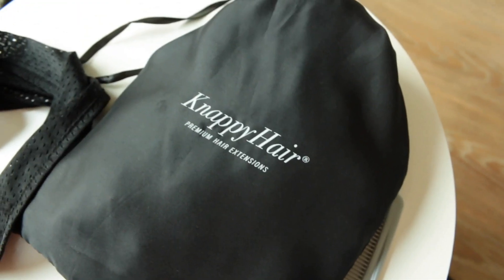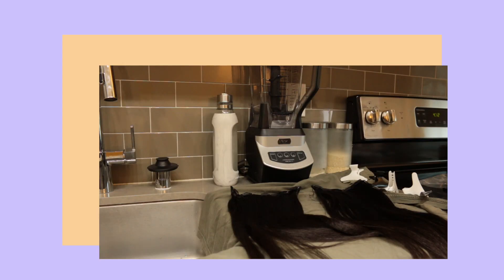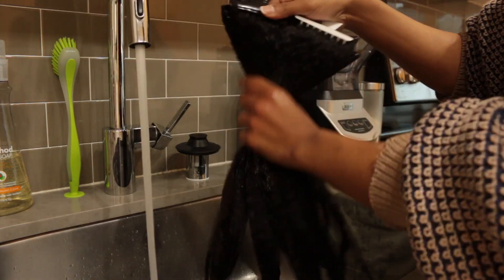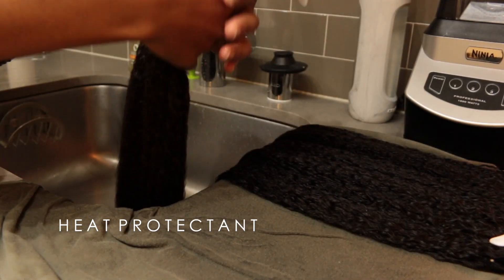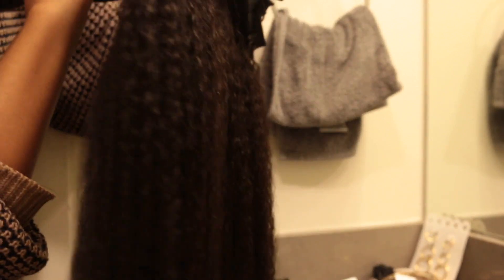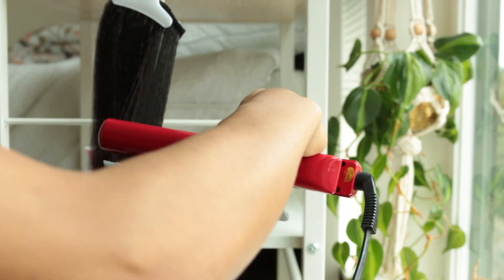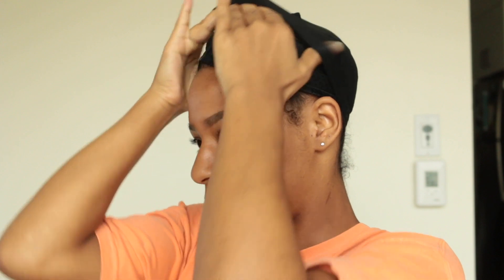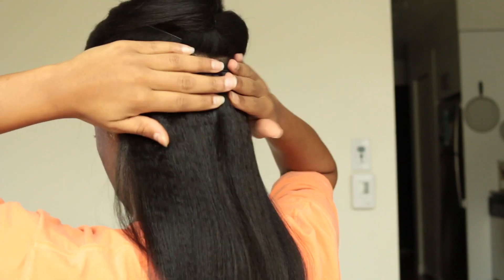How To Prep/Straighten Natural Clip In Extensions + My Hair is GROWING Growing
Showing you how I prep, straighten & install Knappy Hair Clip In Extensions with my hair. Natural Hair Extensions! 100% Black Owned

Black Friday savings start Thursday 11/22/18
Save 20% with code 20Black minimum purchase $189

Note: some of the resources below may be affiliate links, meaning I get paid a commission (at no extra cost to you) if you use that link to make a purchase.

$10 Off your first LYFT ride with code TK532739
$10 Off your first UBER ride with code tkb22ue

M U S I C : z4L x Smino, Grady Production

F T C : Knappy Hair